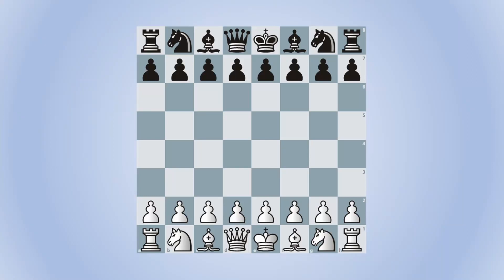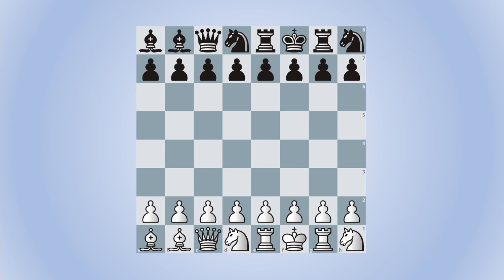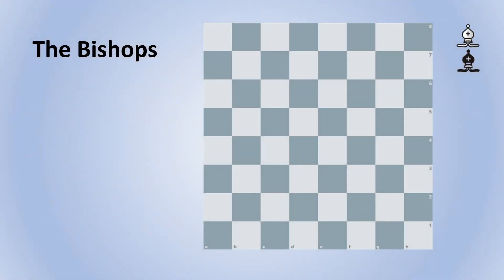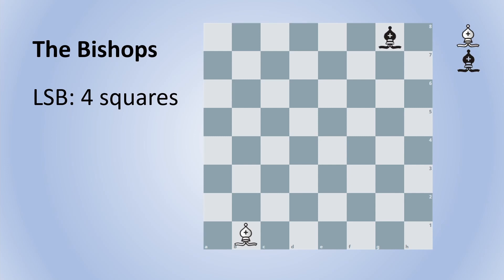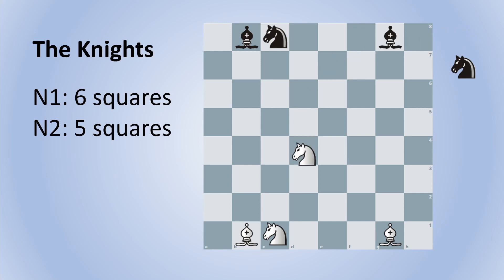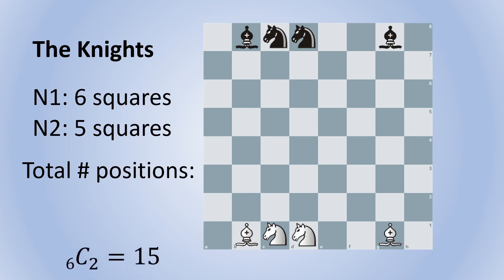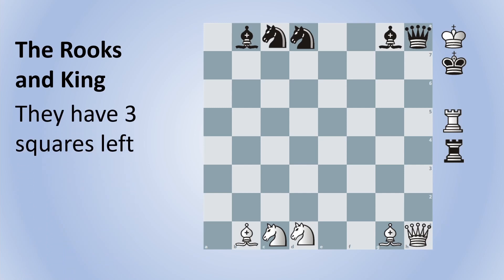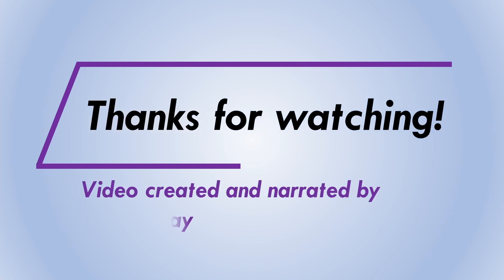Chess 960 - a fun combinatorics problem!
Here, in my first video, I'll show you how to use combinatorics to get the total possible number of starting positions in chess960 (AKA Fischer Random Chess).